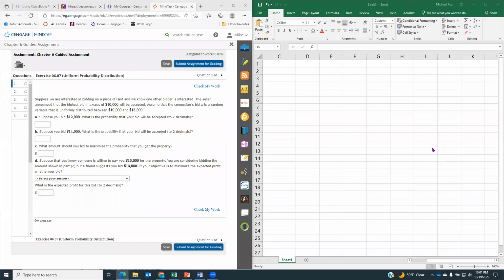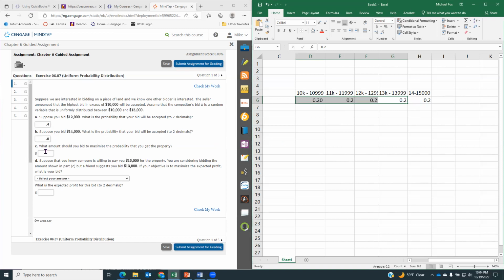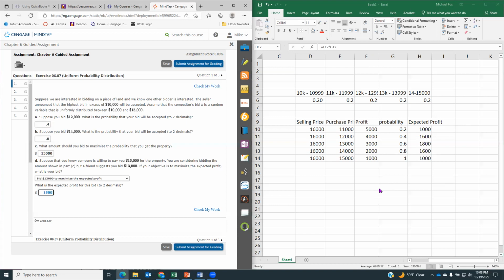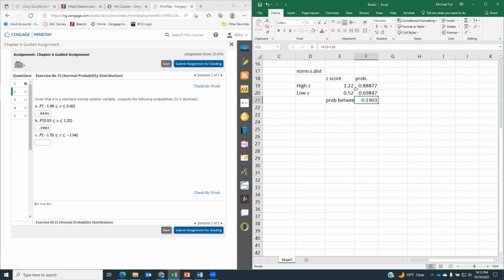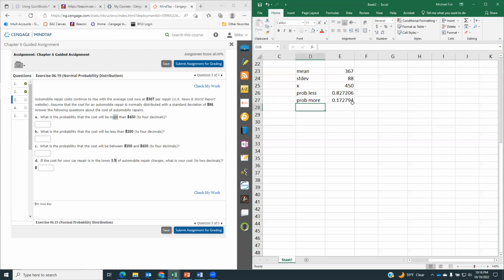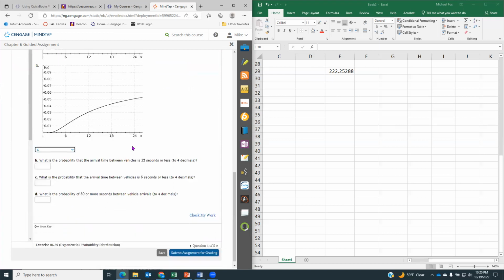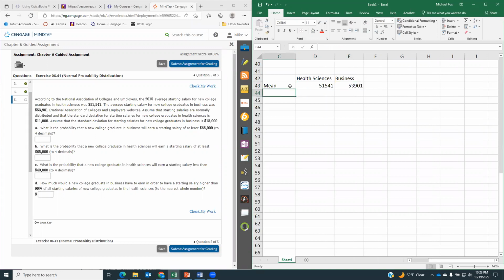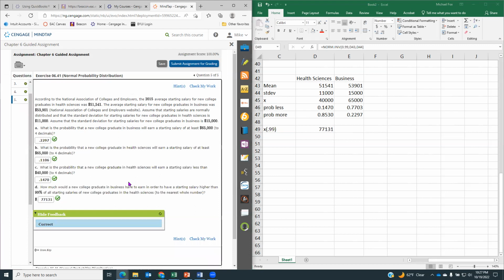BUA 220 Guided Assignment Chapter 6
This video shows a step-by-step walkthrough for Cengage Publishing's Anderson Essentials of Modern Business Statistics 8e Exercise 06.07 (Uniform Probability Distribution). Algorithmic problems will have different numbers, but the steps followed should be helpful to help you learn the concepts and processes of solving the questions.